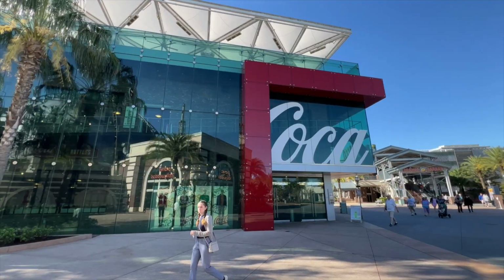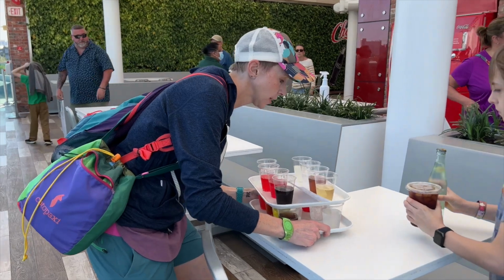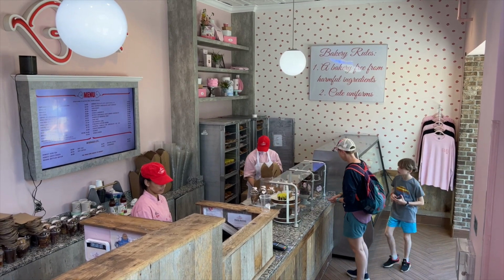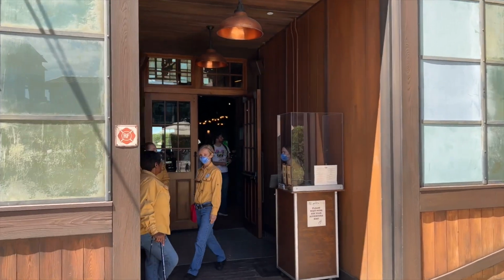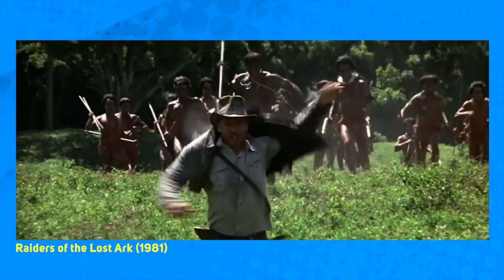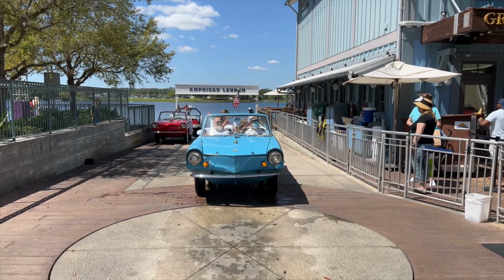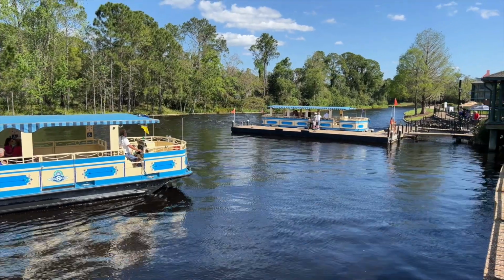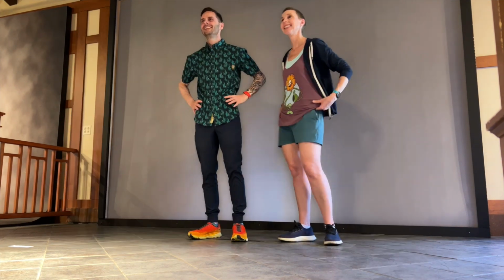The 5 Best Disney Springs Experiences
Join Lori and Drew for an insider look at five of the coolest Disney Springs experiences that most visitors overlook. Take a tour of the Coca-Cola store, Jock Lindsey’s, the Disney photo studio, Erin McKenna’s gluten-free and vegan bakery, and more!

We love making these videos, and we hope you enjoy watching them.

Here’s another fun video you might enjoy -- a full tour of Disney’s Coronado Springs Resort at Walt Disney World